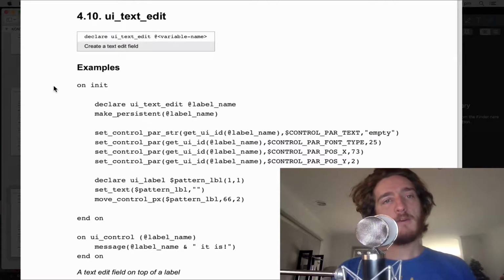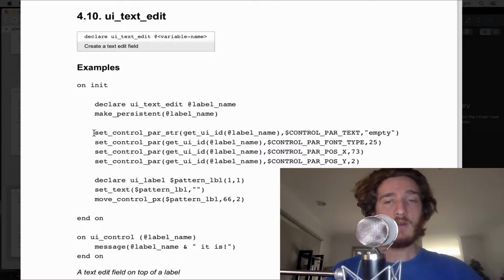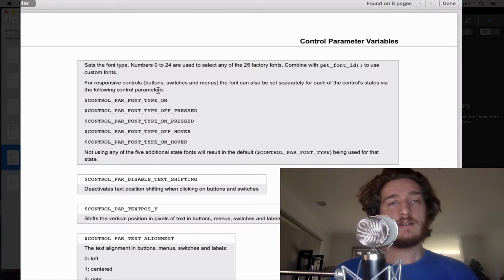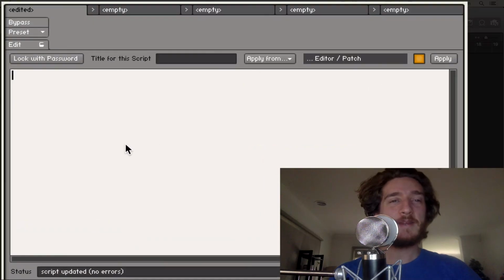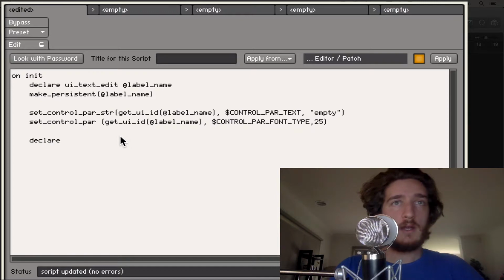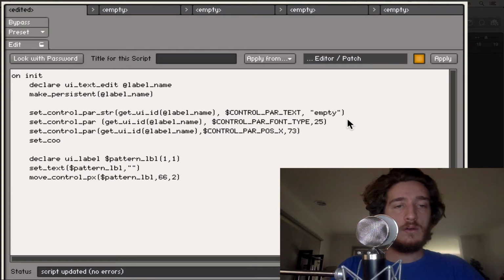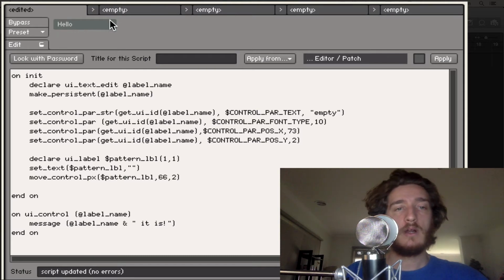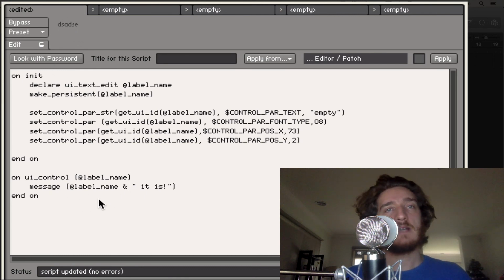Kontakt 6 Reference Manual Walkthrough 4.10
Have you ever wanted to make a RIDICULOUS text based game within Kontakt for when you run out of even the shittiest ideas for a sample instrument? LOOK NO FURTHER. I'll explain text-edit objects, the building block of Zork/anything else text based.

Now on facebook! @ksprogrammer